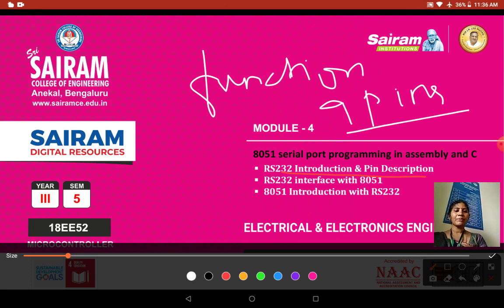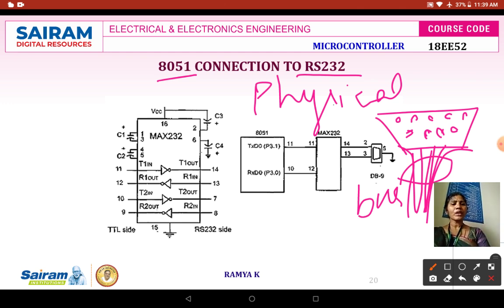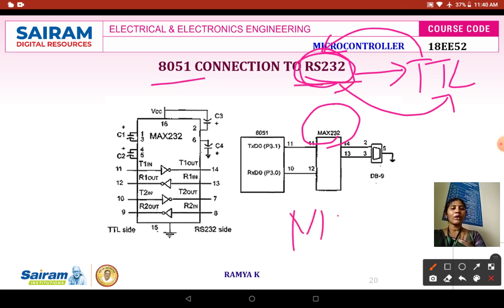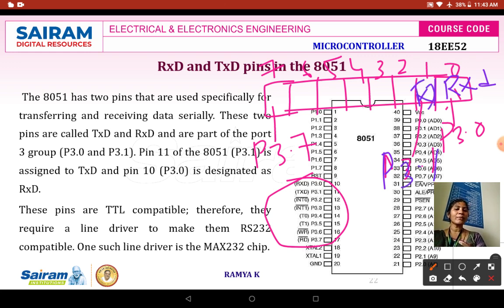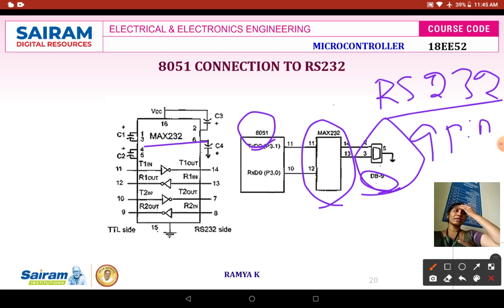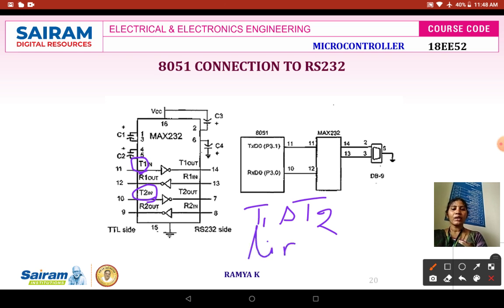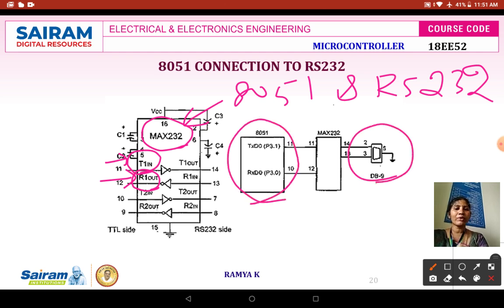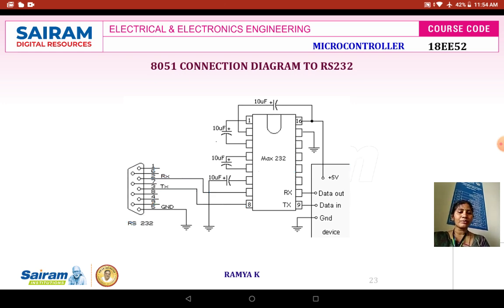Lecture Video4 18EE52 Module 4 8051 Connection to RS 232 Ramya K